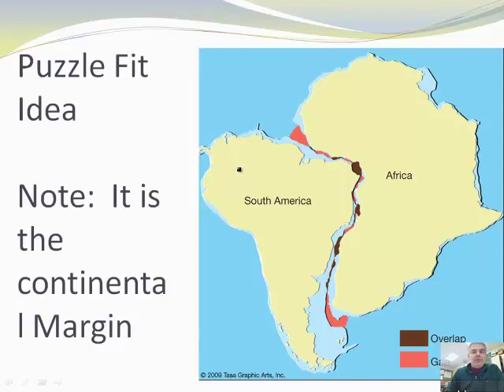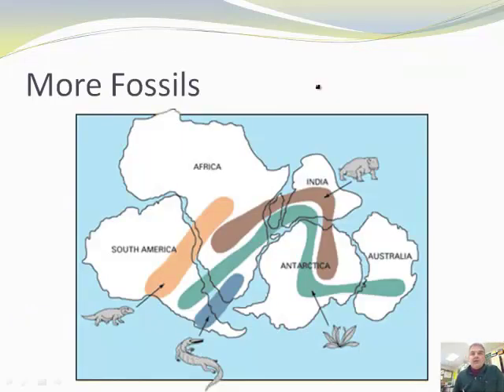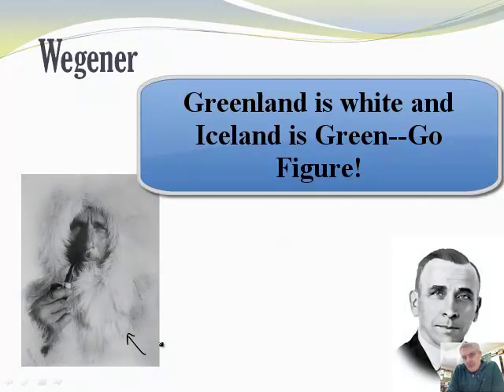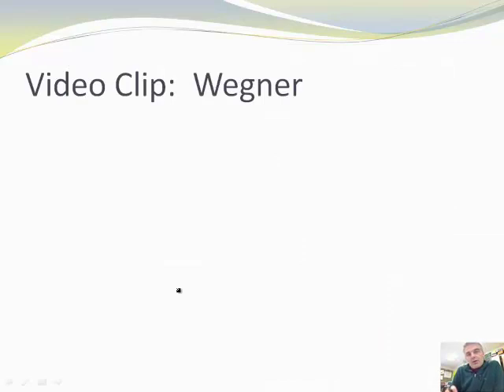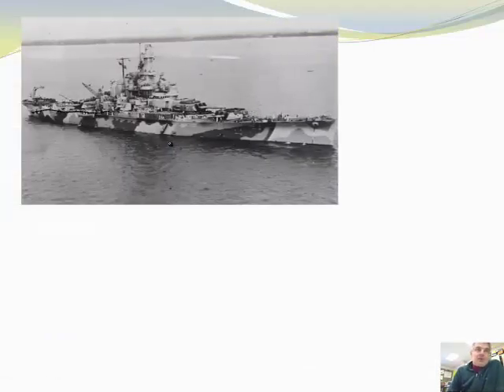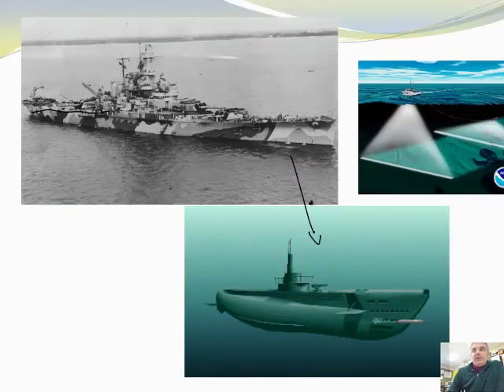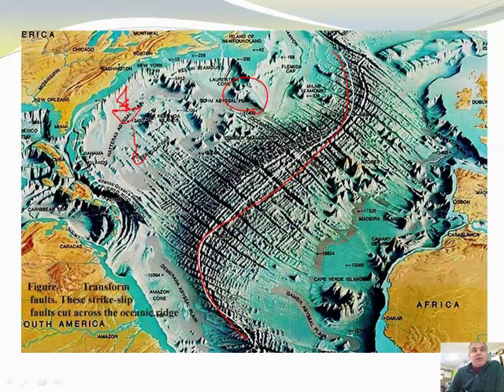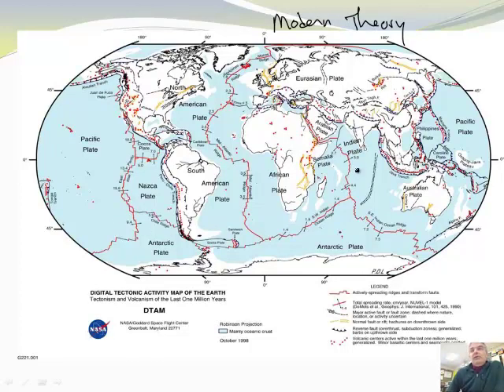Plate Tectonics in the Distant Past-Pangea (2/2)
Join award winning teacher Jonathan Bergmann as he explains how the earth was different in the distant past due to plate tectonics